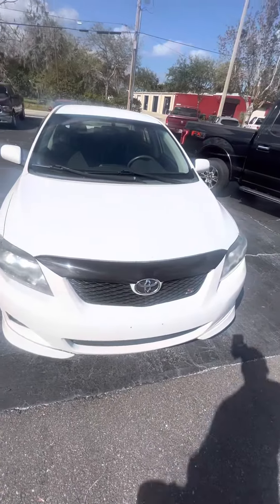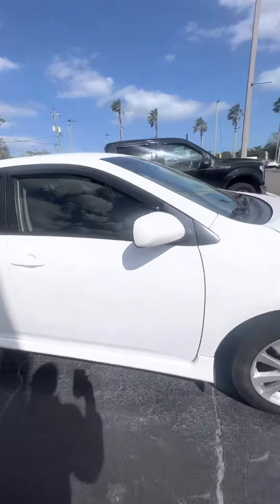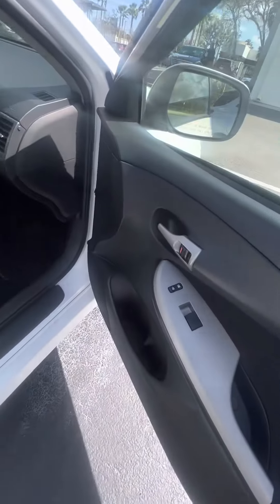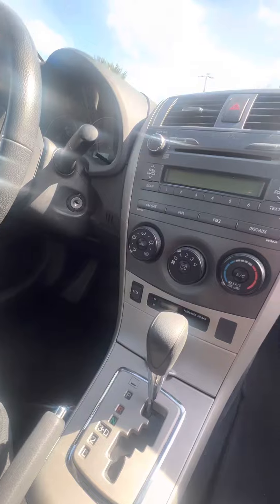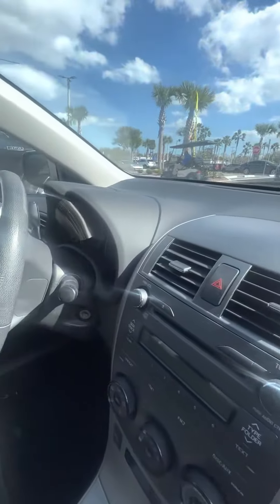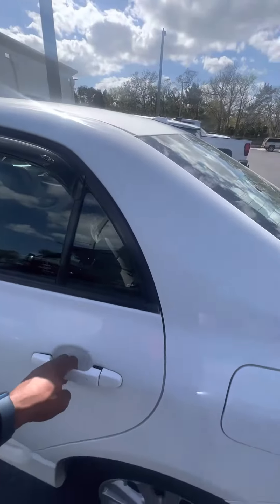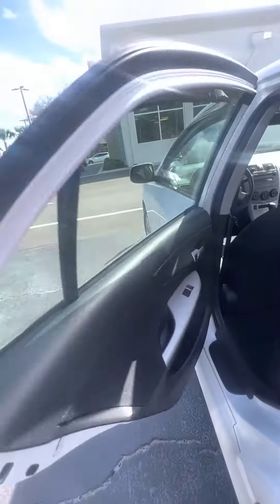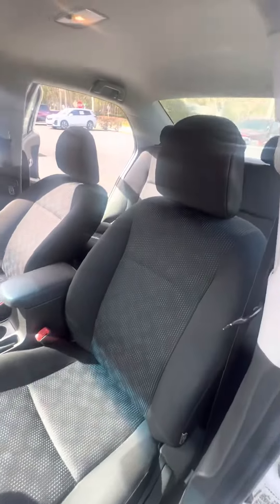VIP MA SA